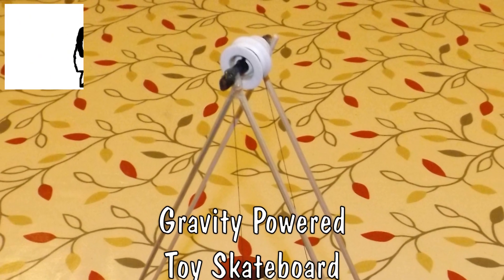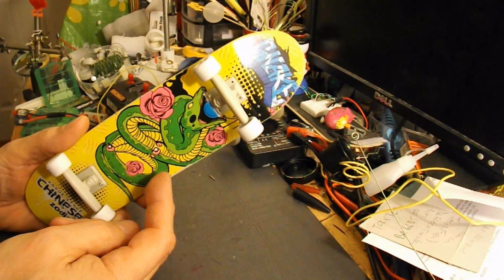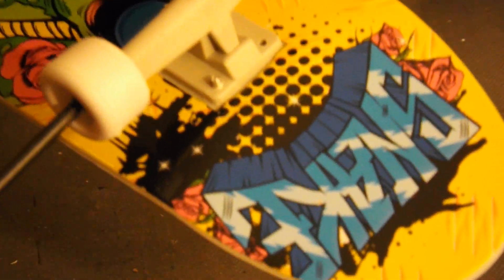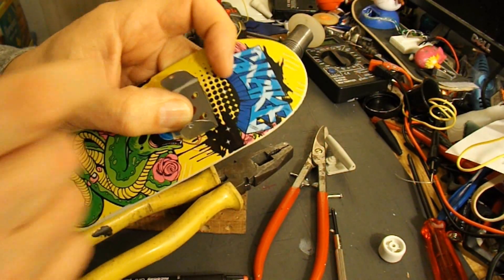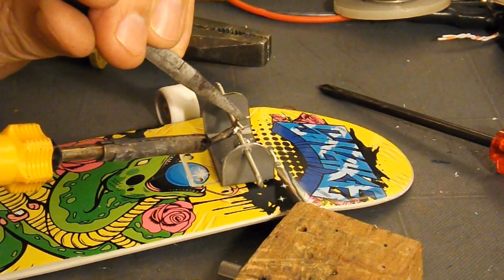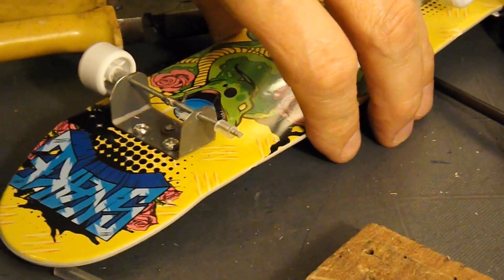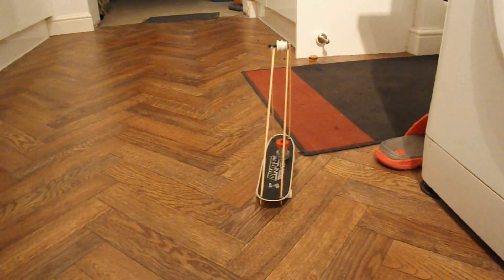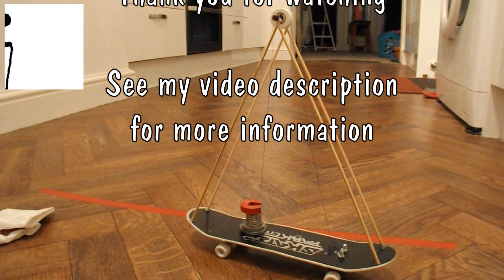Gravity Powered Toy Skateboard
Louie Skating asked "Can you make a gravity powered mini-skateboard? Obviously not able to stand on just for fun"

Main components
Bargain Store Toy Skateboard
4 bbq skewers
suitable pulley
weights
Wire for axle
Scrap of metal plate to make axle bracket

Main Tools
Soldering iron
Hot Glue Gun
Sharp knife
Power drill